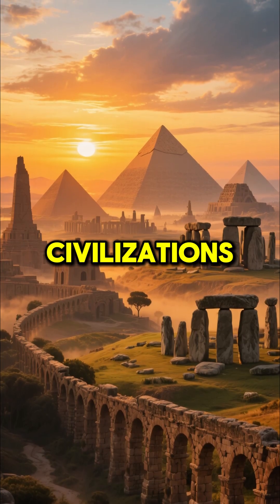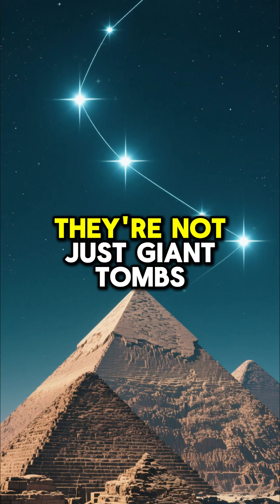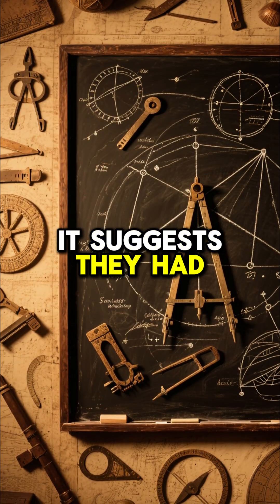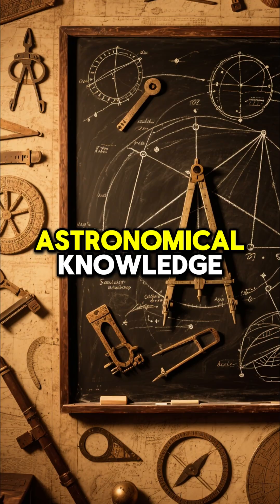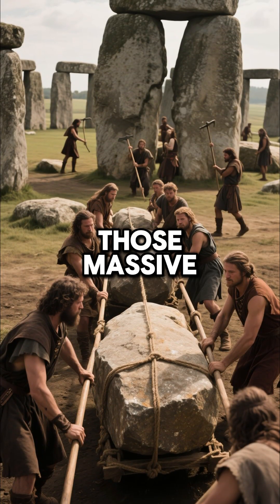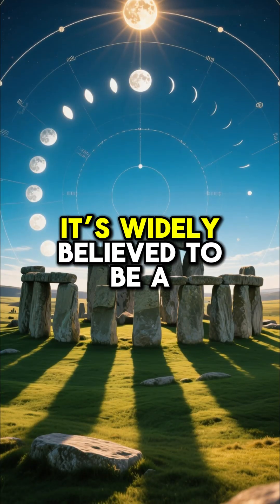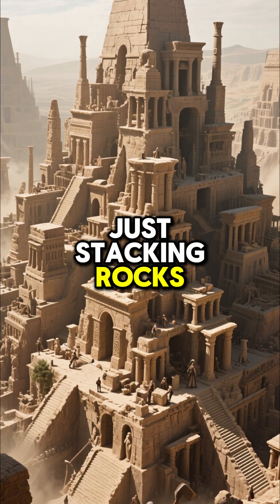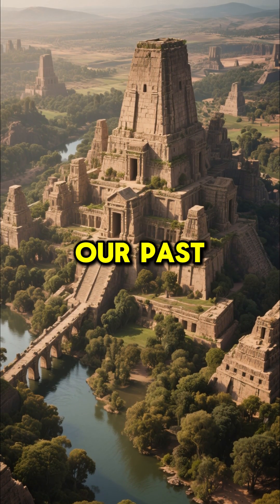The Science Behind Ancient Mega Structures.